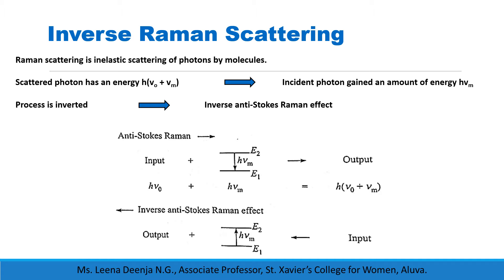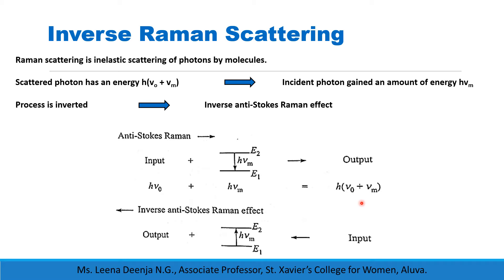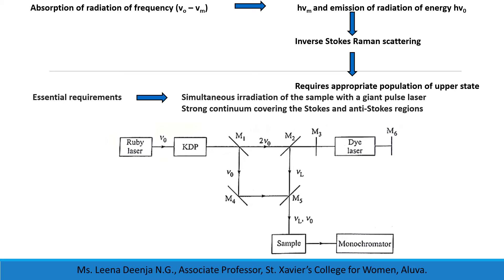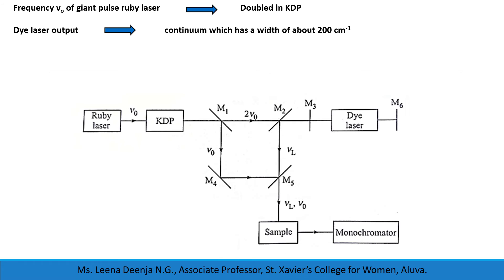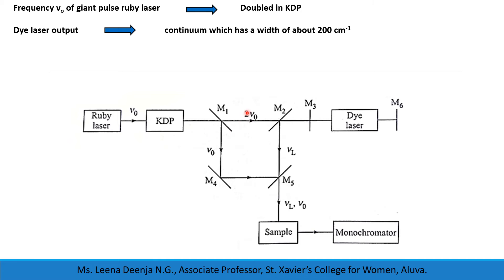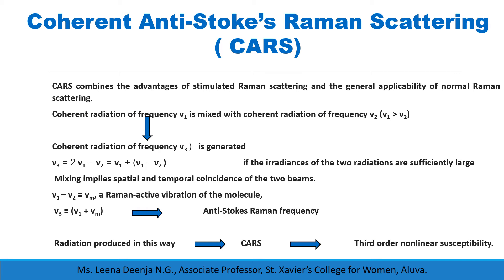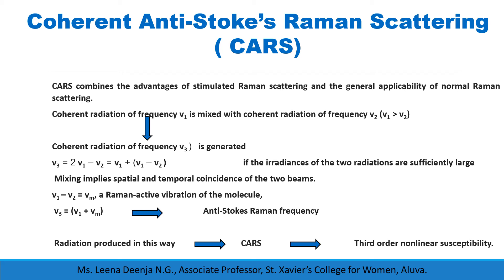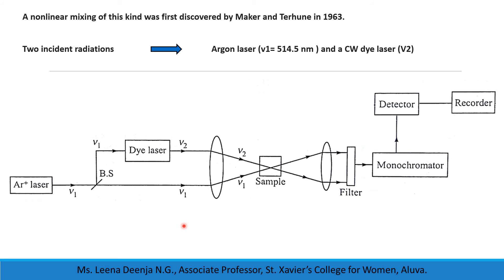Non Linear Raman Effects Part 2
M.Sc. Physics-Atomic and Molecular Physics -Unit III --Inverse Raman Scattering, Coherent Anti-Stoke's Raman Scattering - Lecture 5